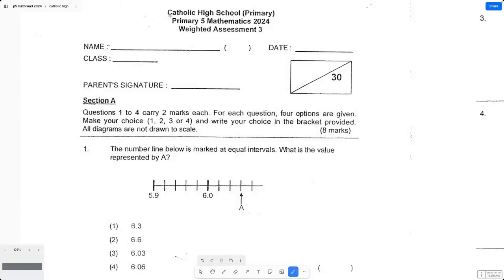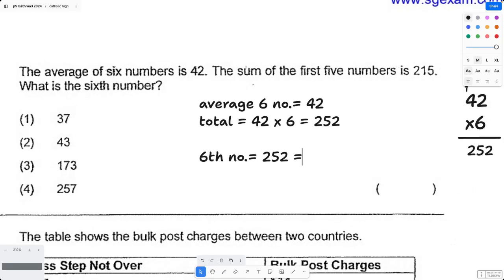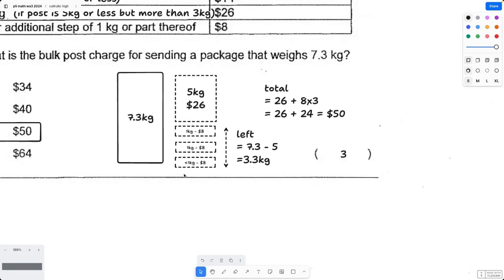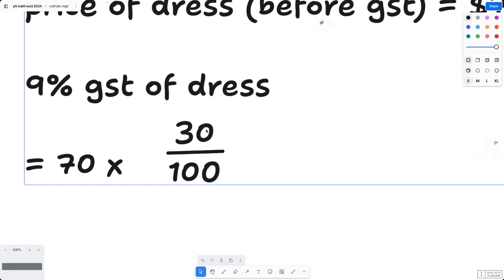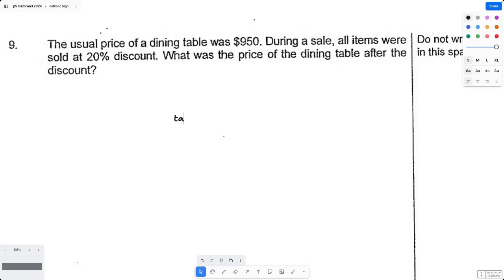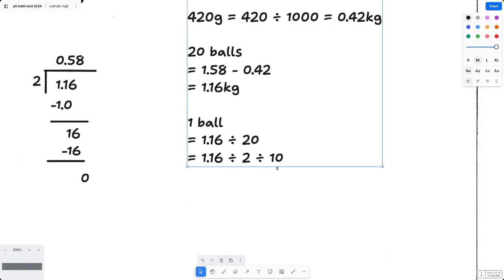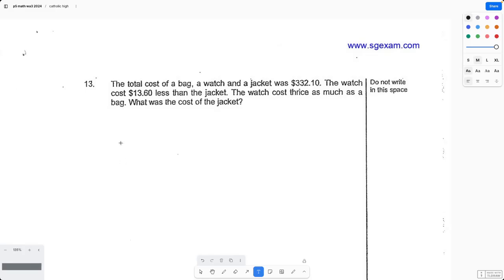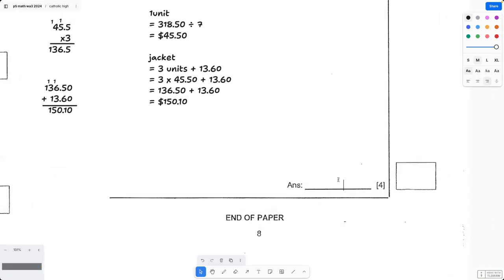Primary 5 Weighted Assessment 3 2024 Catholic High School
📚 Question Timestamps
0:00 Question 1
3:04 Question 2
5:19 Question 3
7:32 Question 4
13:18 Question 5
18:38 Question 6
21:35 Question 7
23:43 Question 8
25:58 Question 9
28:13 Question 10
29:27 Question 11
33:38 Question 12(a)
36:03 Question 12(b)
39:19 Question 13